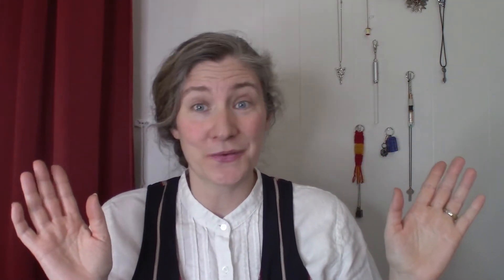Recreating a WWI St. John Ambulance VAD Uniform – A Costume Introduction & Plan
As a cosplayer interested in historical costuming and nearly 15 years association with St. John Ambulance I’m recreating a WWI SJA VAD (Voluntary Aid Detachment) uniform.  In this video I talk about how I got interested in make this, some information about the VAD, and what I need to make for this recreation.